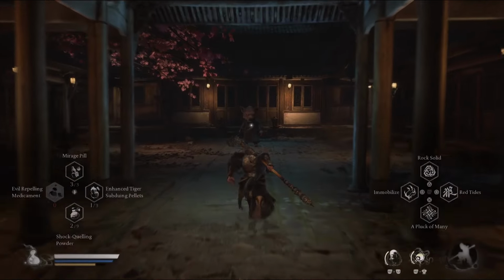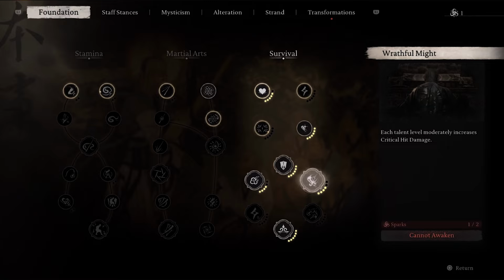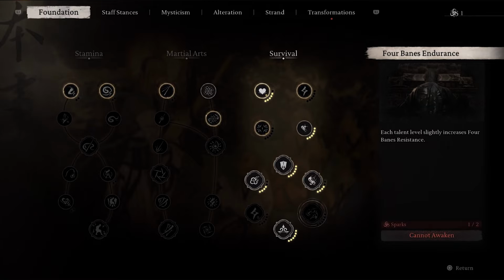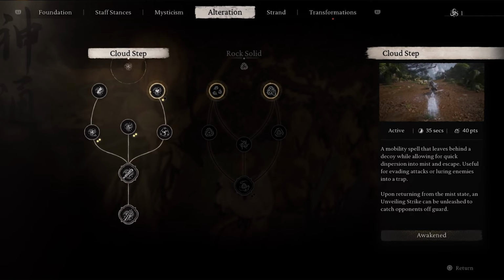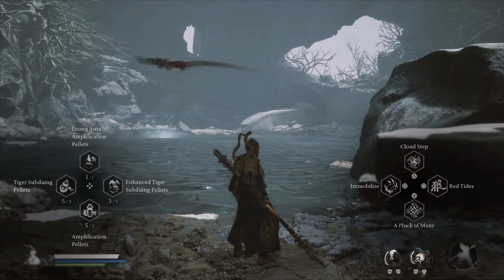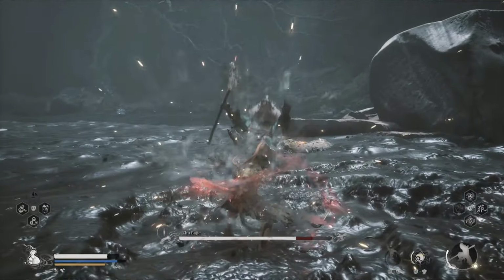BEST HOW TO BEAT Zhu Bajie Boss BOTH FIGHTS EASY GUIDE | Black Myth Wukong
How to find and Beat Yellowbrow boss in Black Myth Wukong behind falling sand super easy with this guide that is sure to help you be triumphant. Step by step, i give you ALL you need.

__________ SOCIAL___________